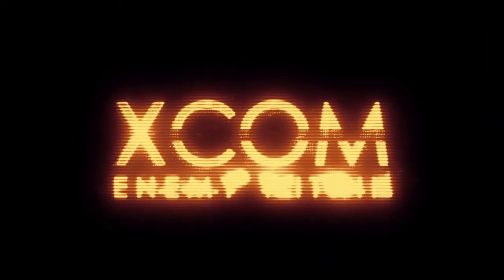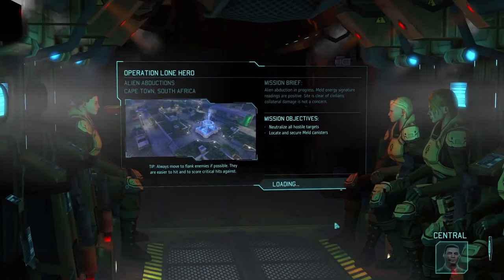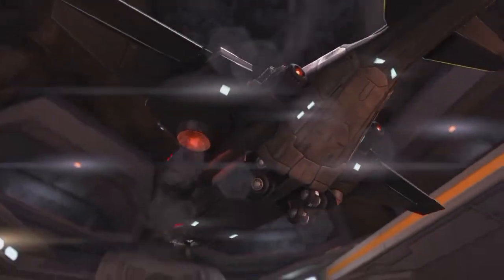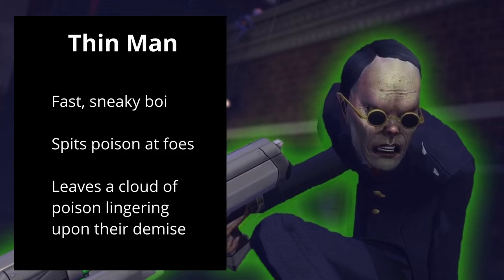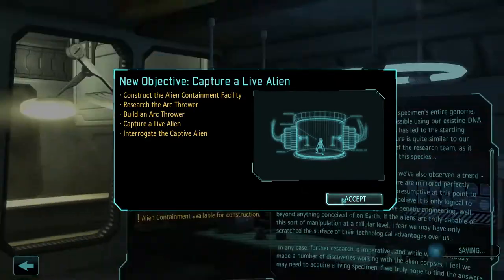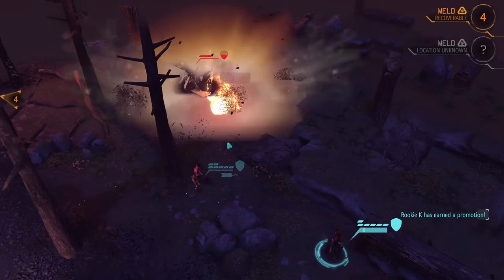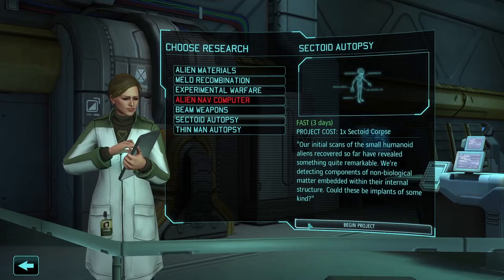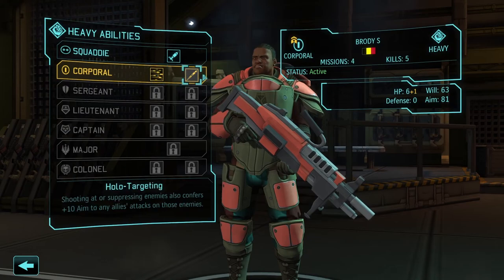Conscripting my friends into a global war - XCOM: Enemy Within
A new war begins against an alien threat. Will my direction be enough to lead XCOM to victory and save the planet? Follow the series to find out!

to see my game playthroughs live and chat with me!